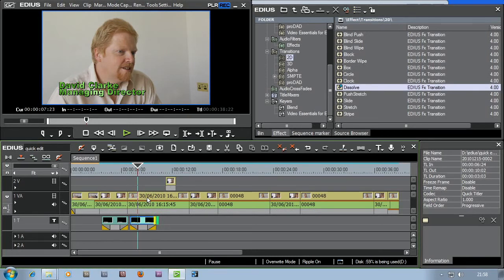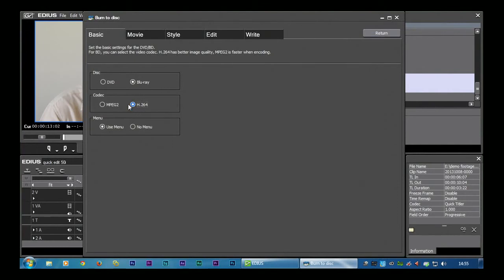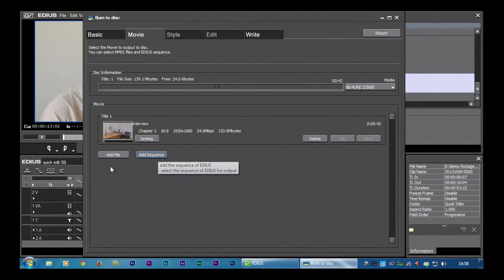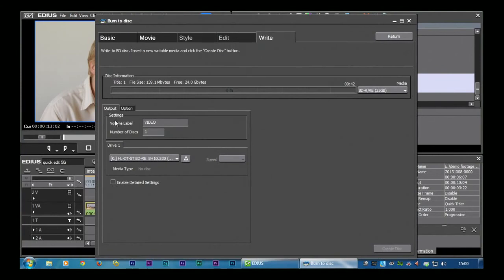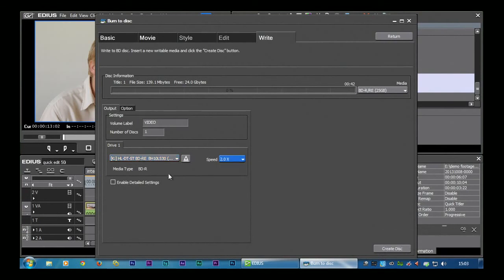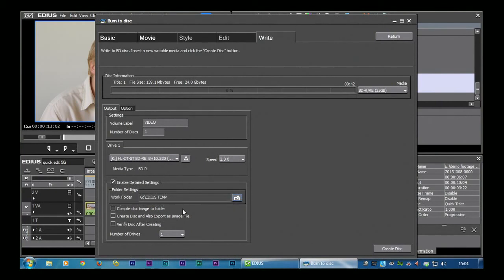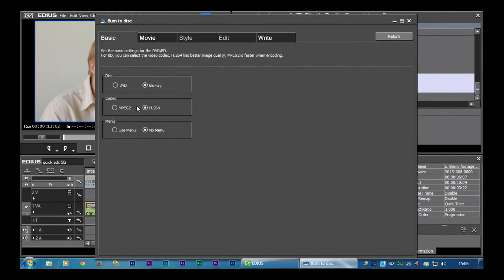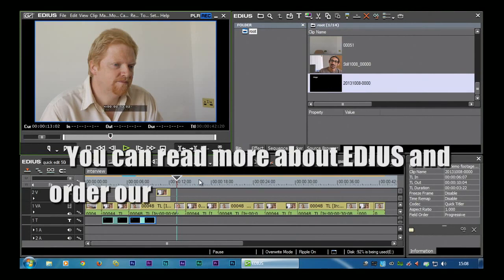7. Make a Blu-ray disc.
Having edited our little project we now need to make a disc out of it, so we can show it to other people. Thankfully EDIUS has DVD and Blu-ray writing built in. Here we show the disc writing without menus; we go through all the various options for customisation and menus in disc.